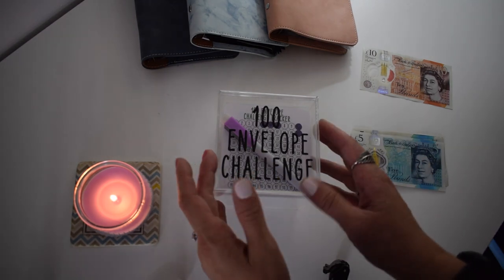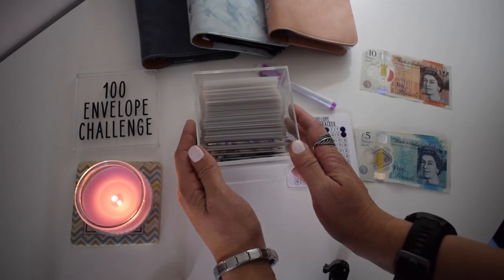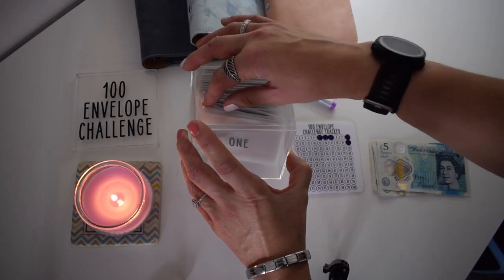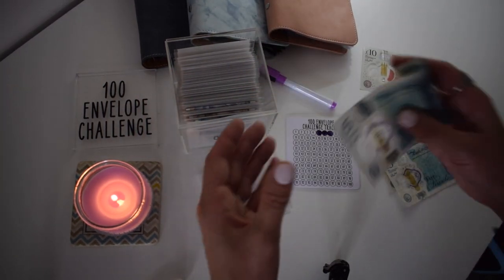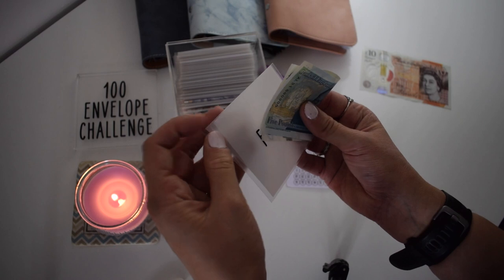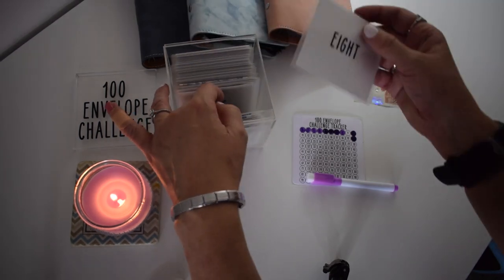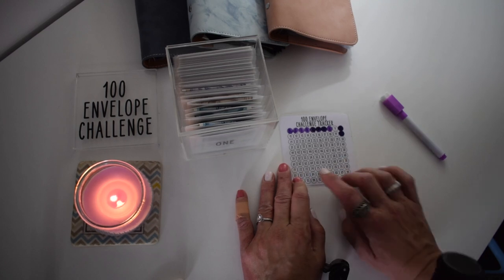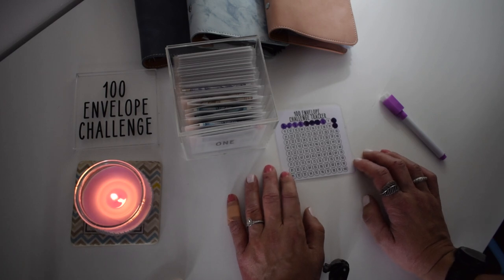100 Envelope Challenge stuffing - small stuffing - every little helps - UK Savings Challenge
Hello and welcome back, today I will be adding to my 100 envelope challenge. With this I aim to save £5050.00 by the time all the envelopes are fully stuffed.